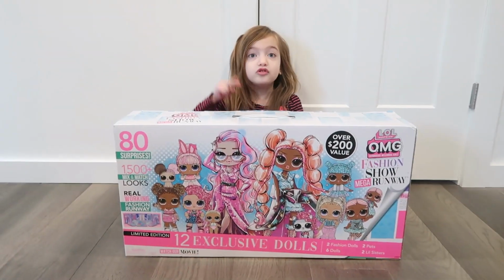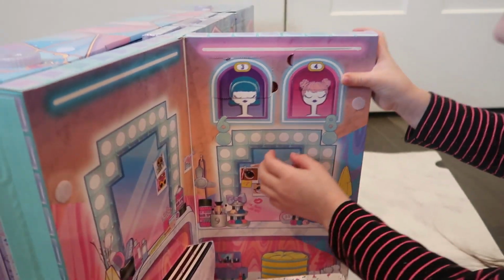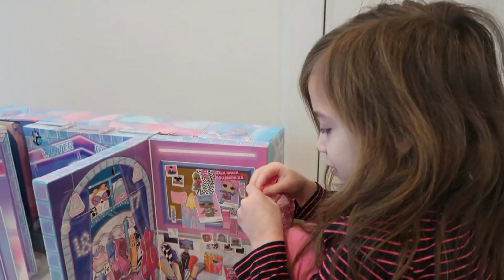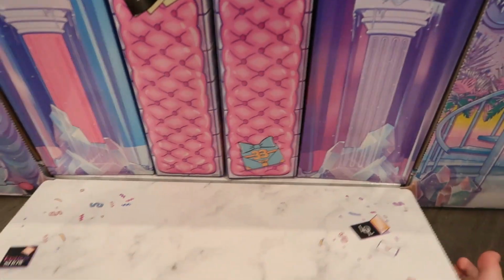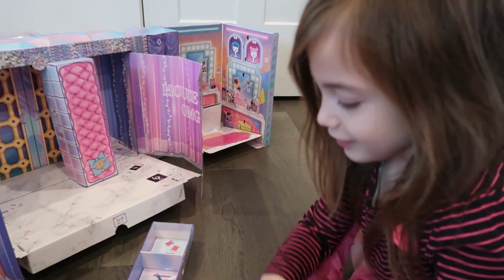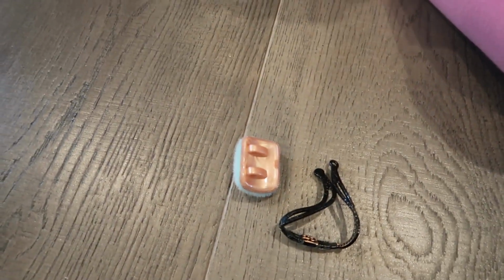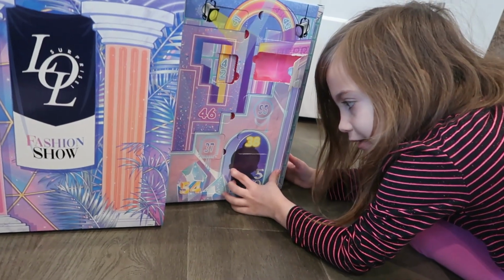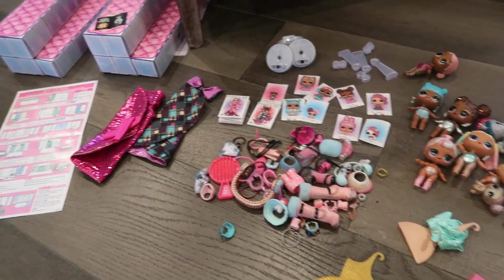LOL Surprise Fashion Show / Bella Beans LOVES LOLs! / Lets Open Them!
Hi I'm Bella! I love having everyday fun with my family! @LOLSurprise